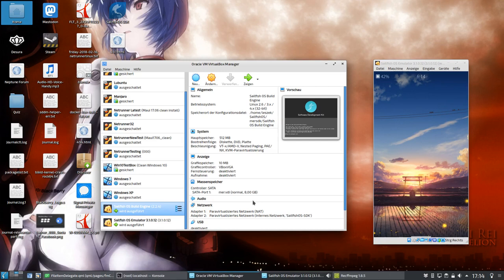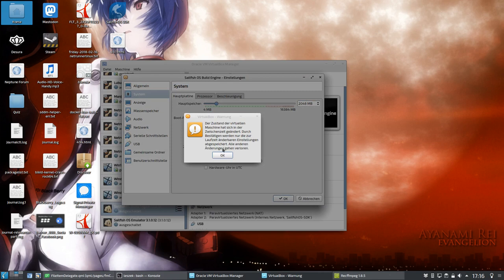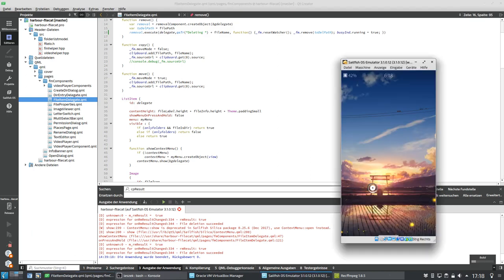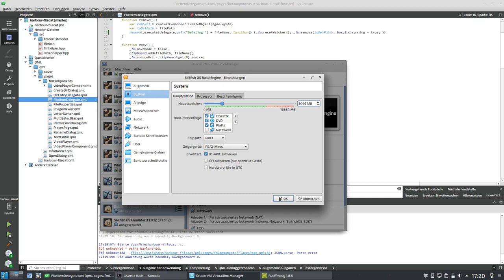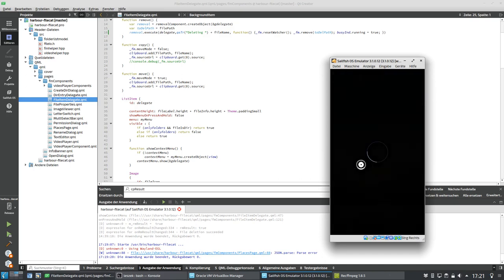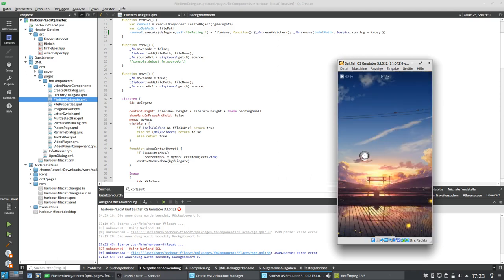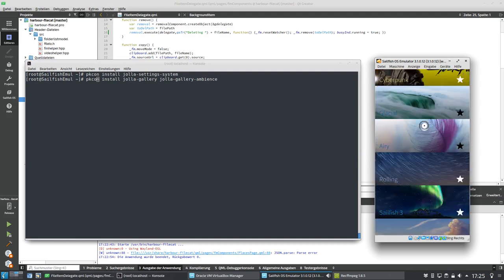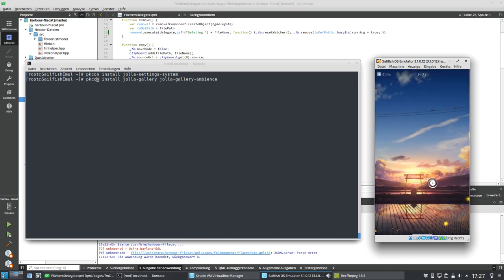SailfiishOS Dev Podcast: Emulator and BuildEngine tweaks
Some tips and tweaks for the SailfishOS Emulator and Build Engine